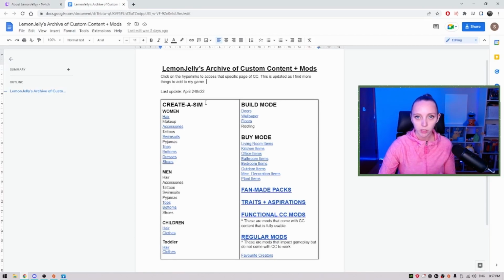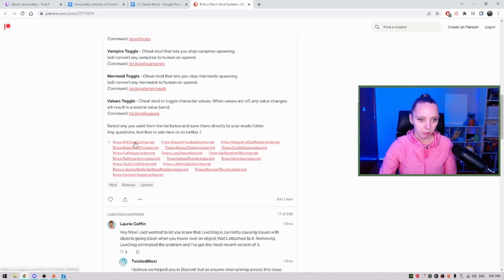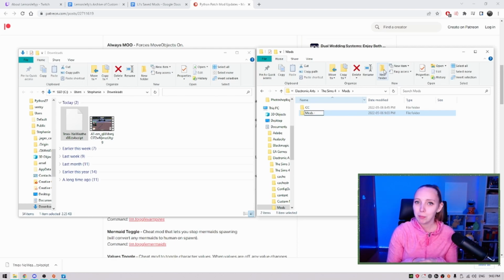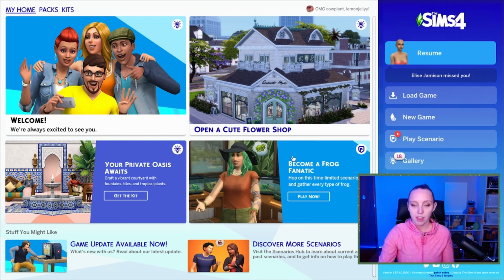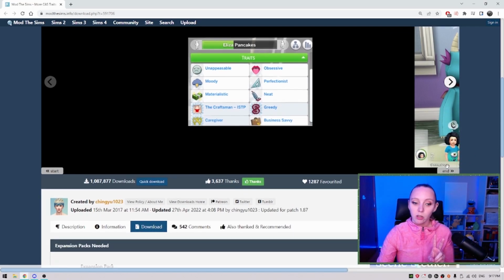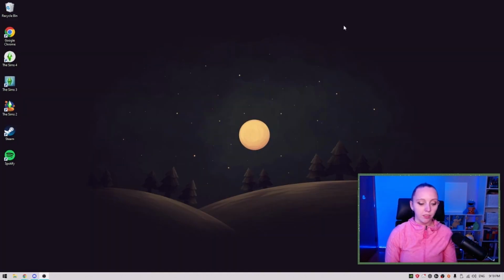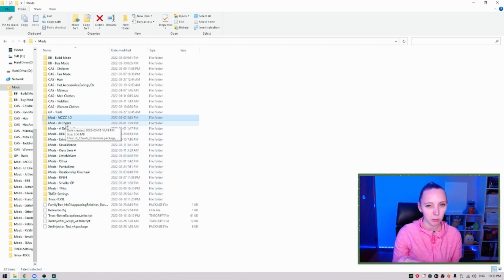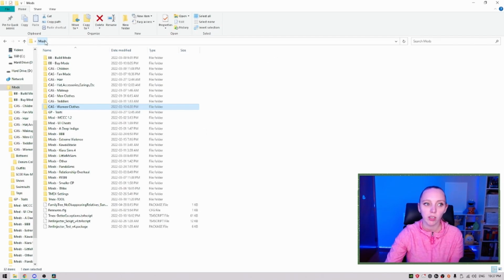How to Install Mods + Custom Content in The Sims 4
Hi friends! I wanted to create this little tutorial on how to install mods and custom content (CC) in The Sims 4. I hope this helps you, and if you have any questions, please let me know below!

★ Sims Gallery: LemonJellyy

-- Timecode --
➜ 00:00 intro
➜ 00:55 creating your mod folder
➜ 01:45 archieve of mods + cc
➜ 02:45 how to download
➜ 03:45 how to install
➜ 04:45 checking if it's installed
➜ 06:00 notes to keep in mind
➜ 07:25 how to unzip files
➜ 08:00 showing my mod folder
➜ 09:25 outro